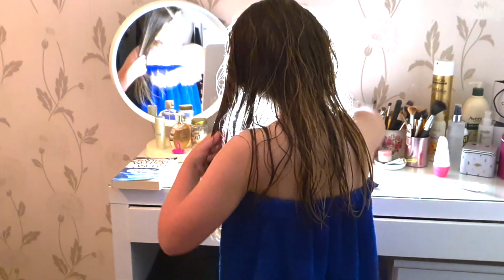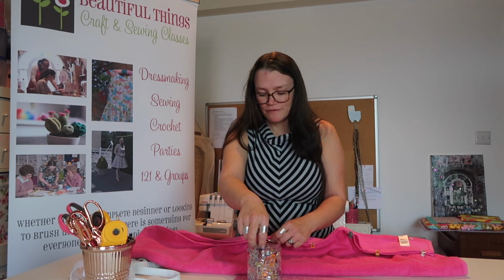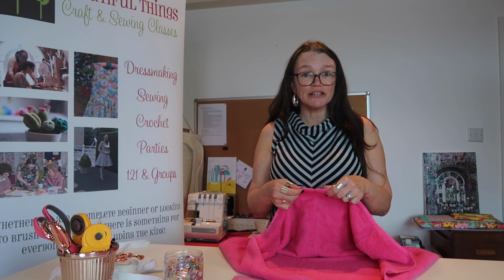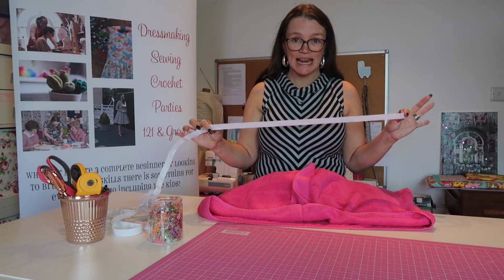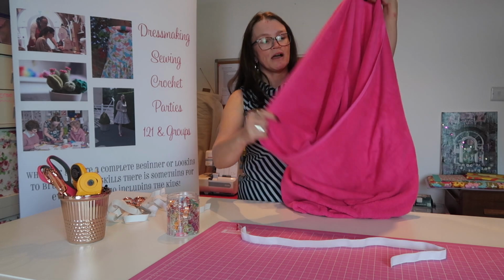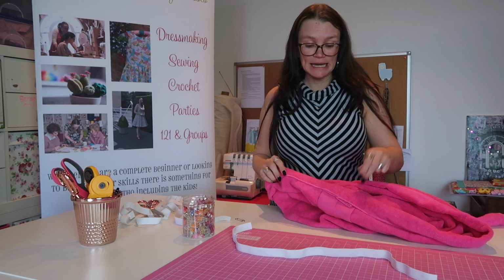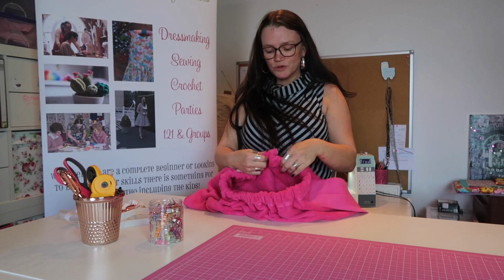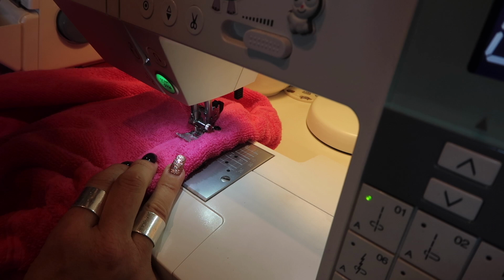How to sew an easy towelling coverup | SEWING TUTORIAL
I'm going to talk you through making a super easy towelling coverup, perfect for stepping out of the shower or use on the beach and available in child and adult sizes.

All you need is a bath towel or bath sheet, 3/4" elastic, thread and a sewing machine.